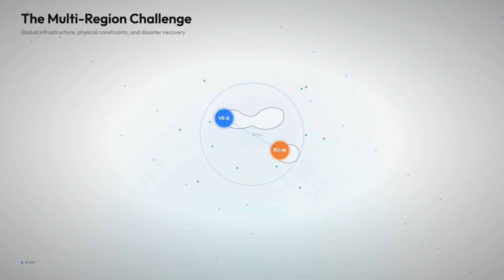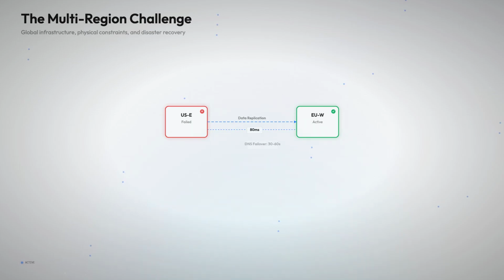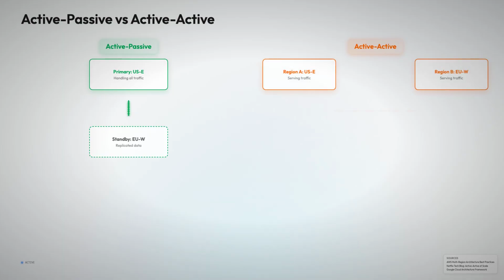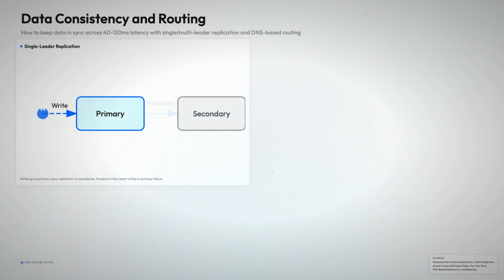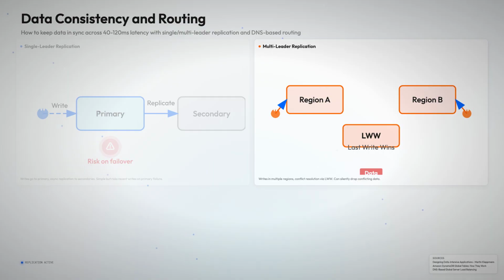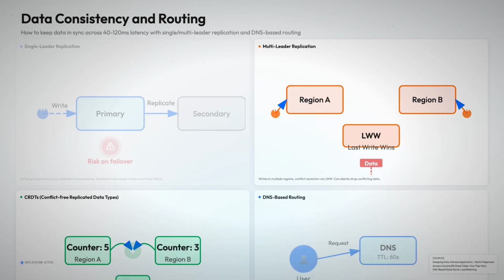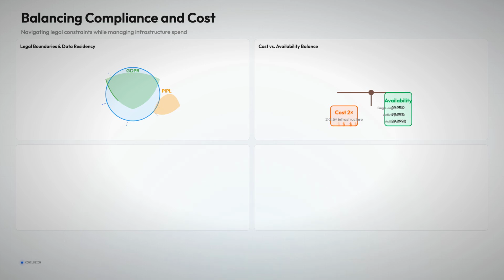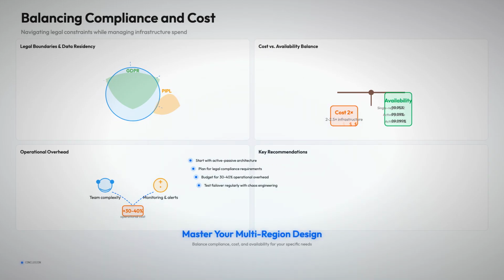Multi-Region Architecture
The core challenge is keeping data consistent across regions separated by 40-120ms of network latency.